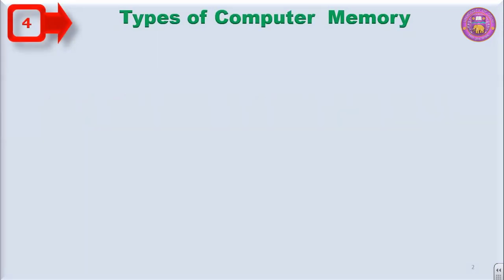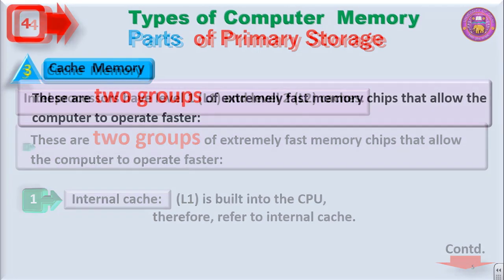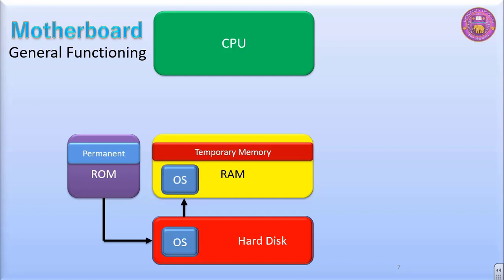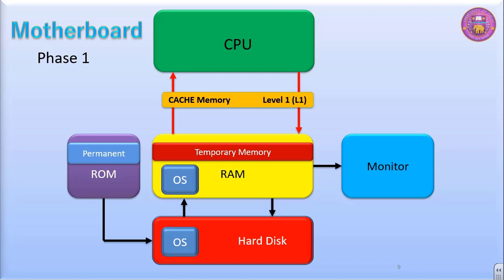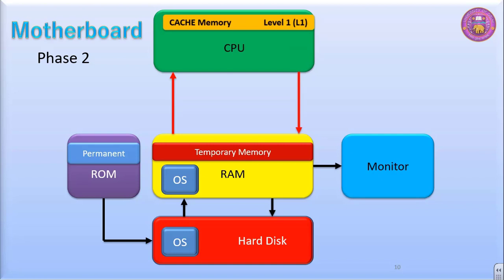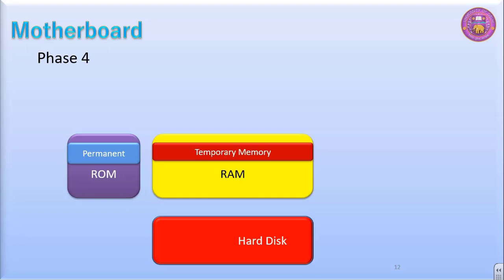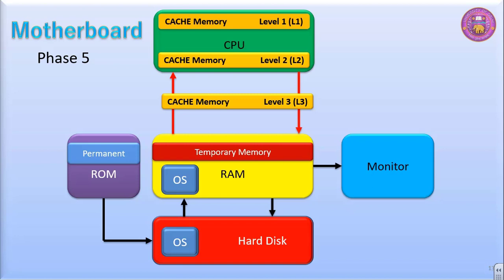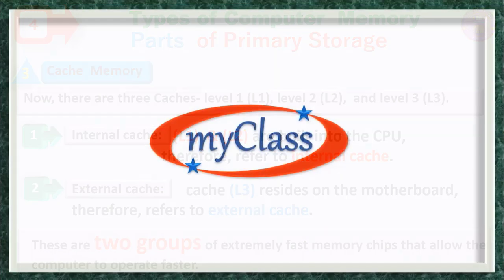CB 35 CACHE MEMORY